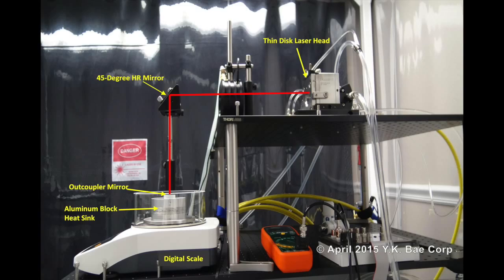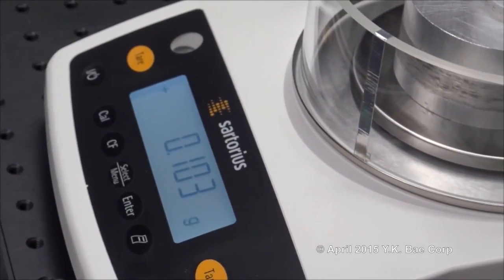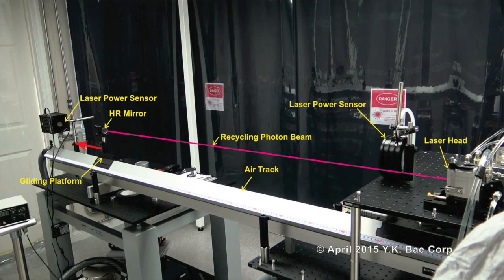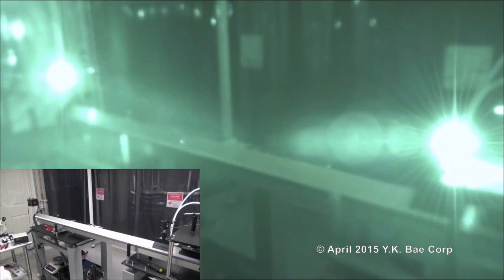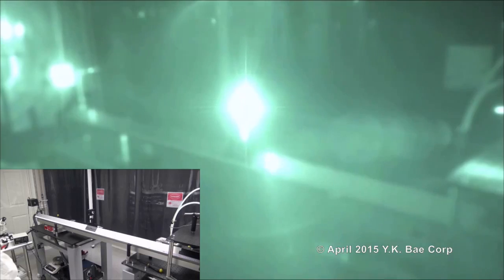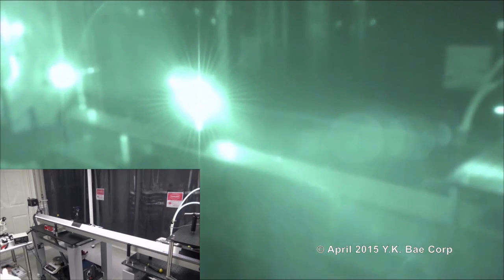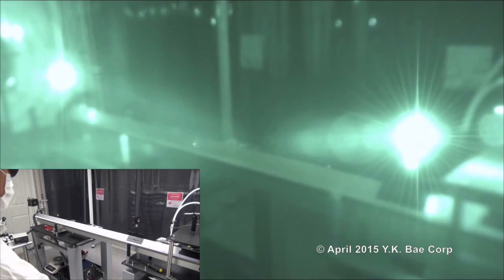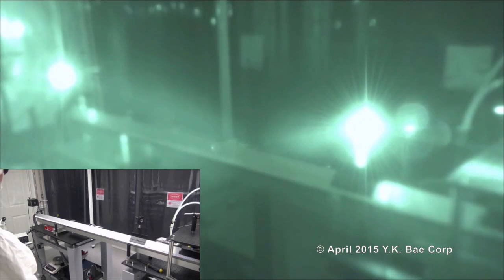Photonic Laser Moves Heavy Objects Using Only Light | Video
- a demonstration of Young Bae's Photonic Laser Thruster (PLT). As part of the demo, he moves a 1 pound object on a track in his lab using just light (photons).